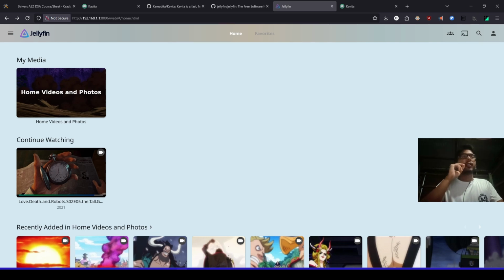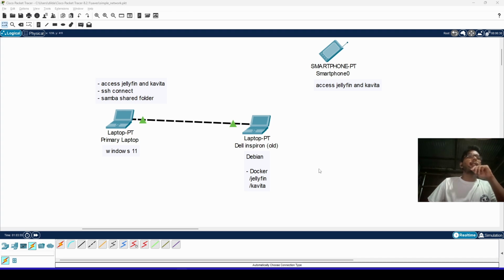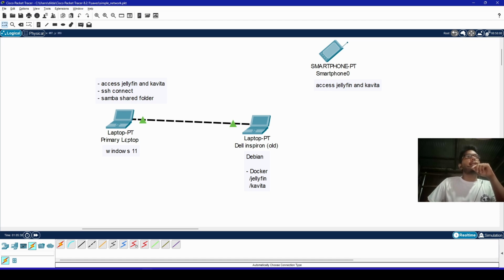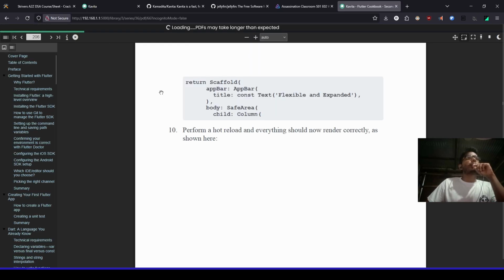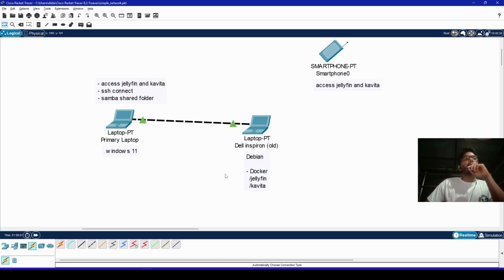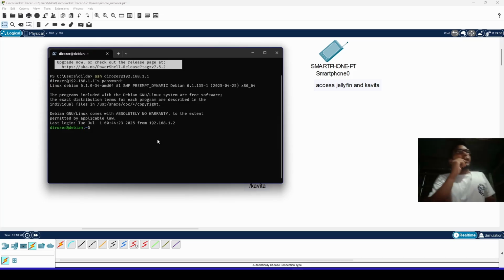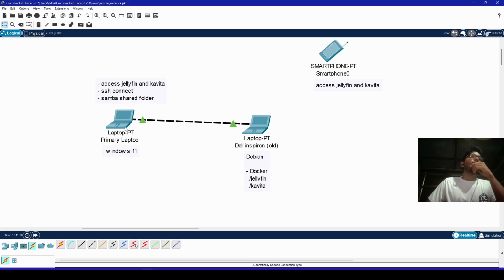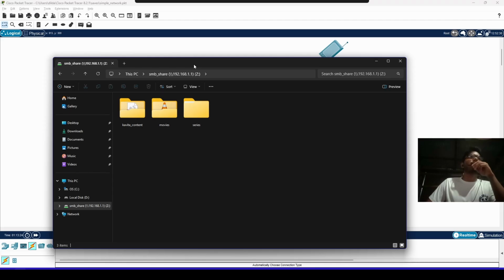Easiest Homelab Setup | Host your own media streaming & digital library server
or you can search on the internet